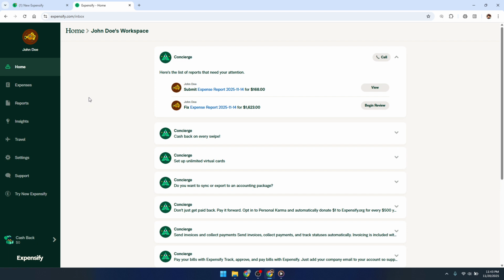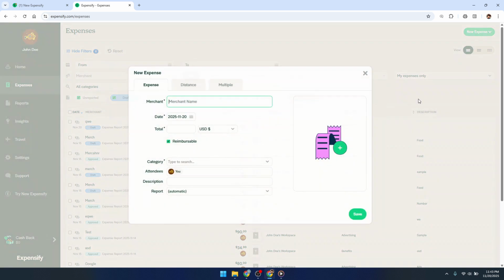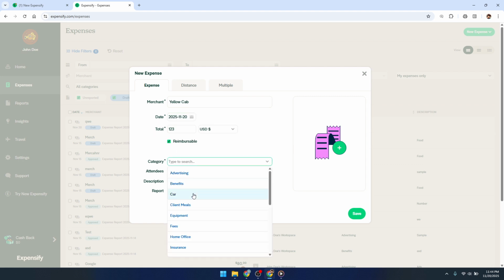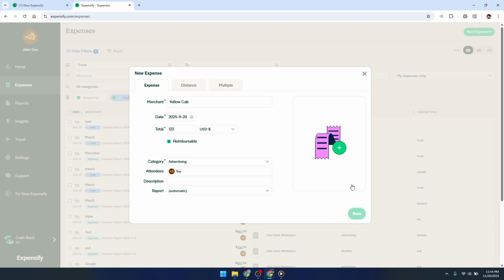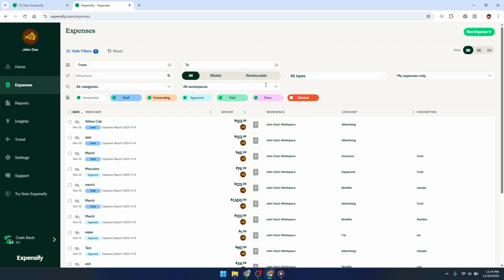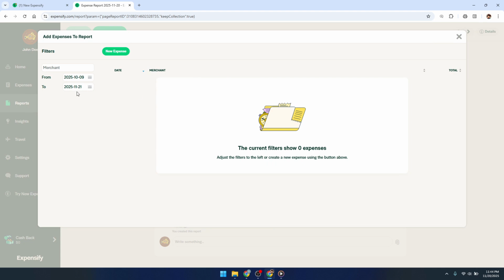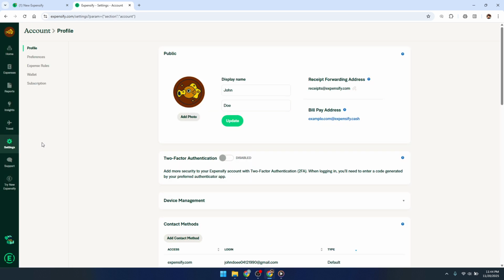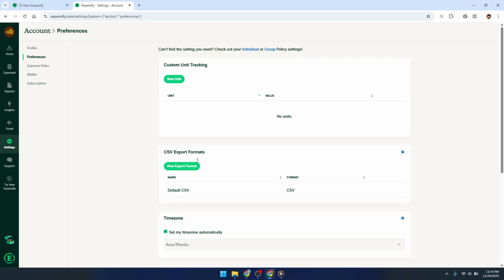How To Use Expensify For Beginners (with Presets) [2025 Guide]